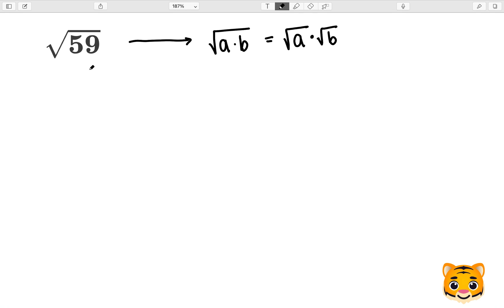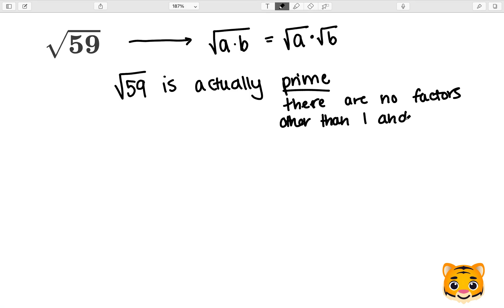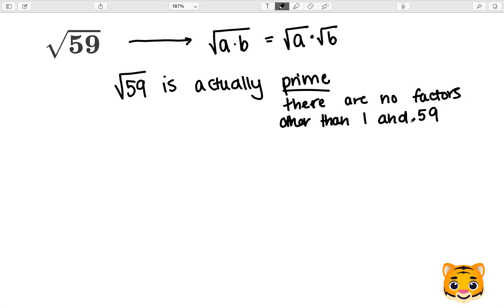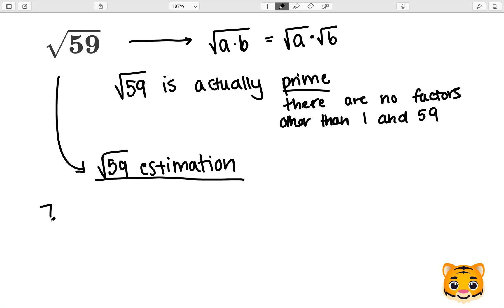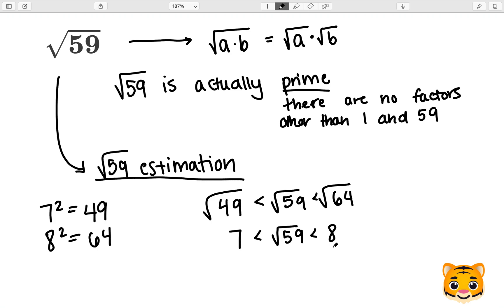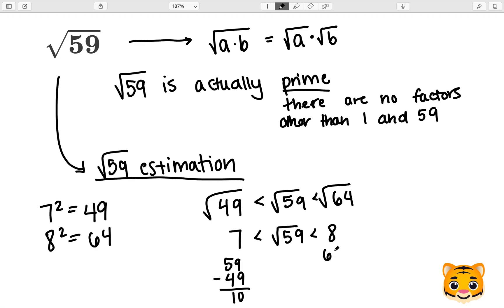Square Root Of 59 (Explained)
Here are other ways to write this problem:
Find the square of 59
Find the square root of 59
Square Root (59)
sqrt(59)
√59
√square root of 59
\sqrt { 59 }